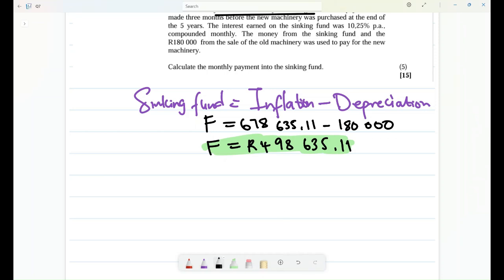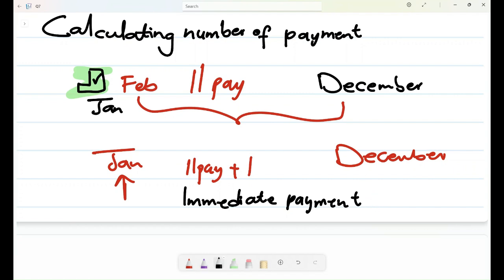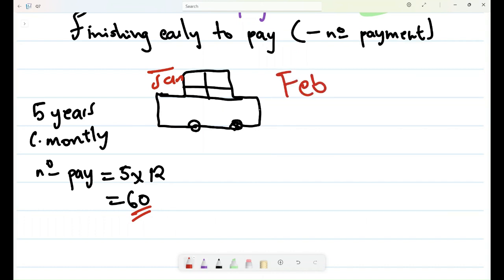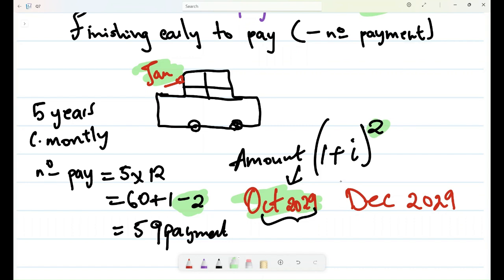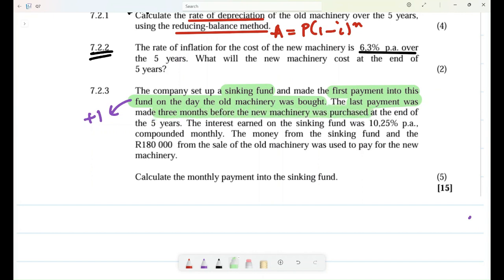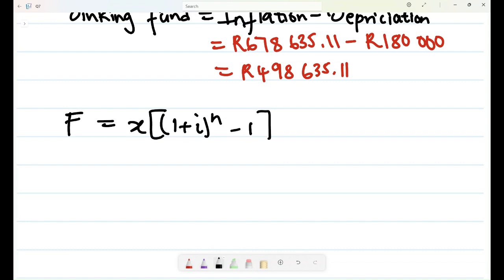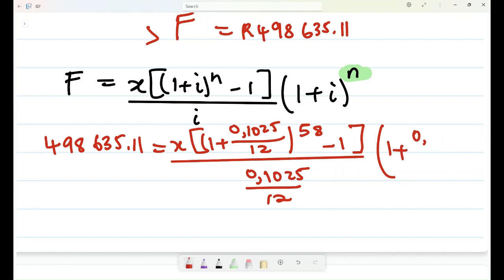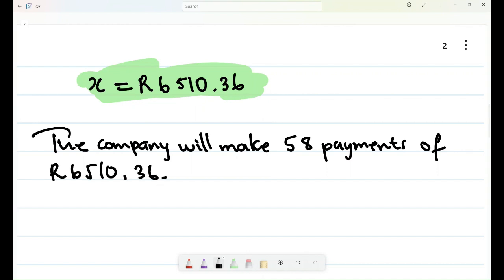GRADE 12|MATHS P1|MAY-JUNE 2022|Q7.2.3 -SINKING FUND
Continuation of MAY-JUNE 2022 Q7-FINANCE